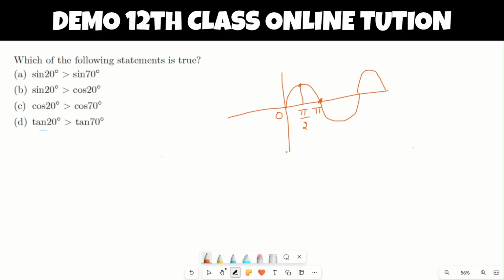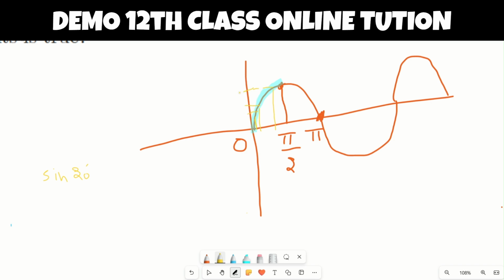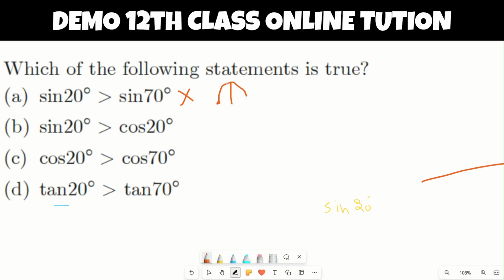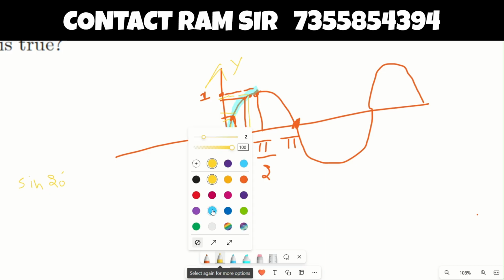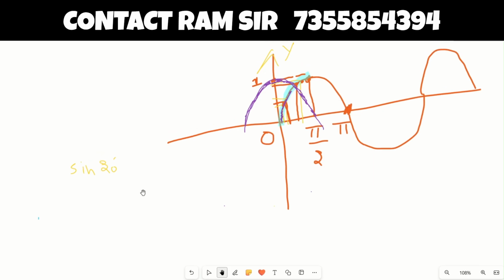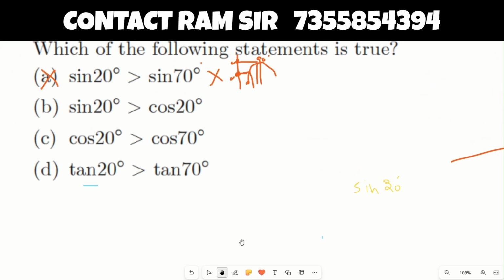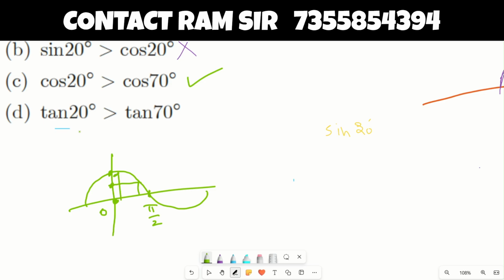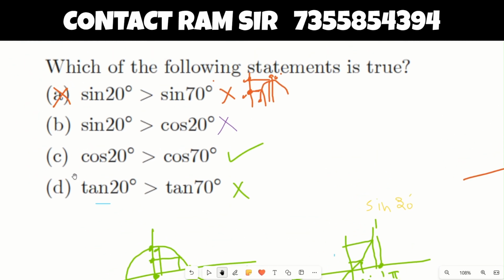Learn the quickest method to solve this Trigonometry PYQ. The answer might surprise you!